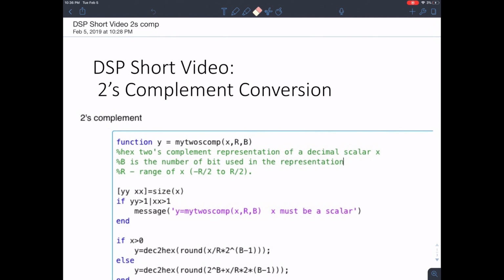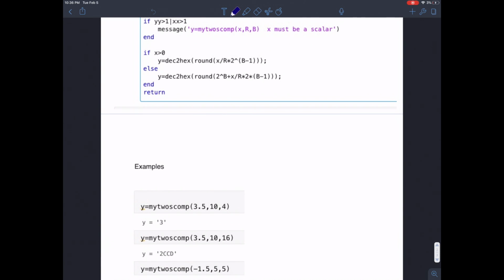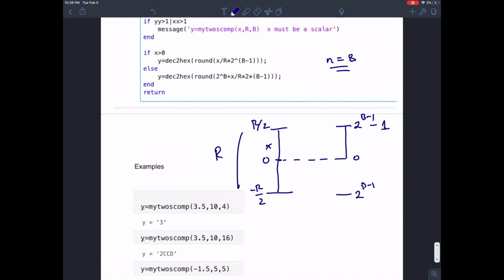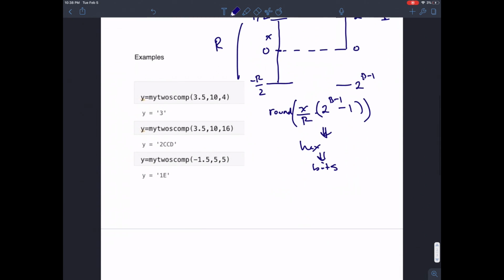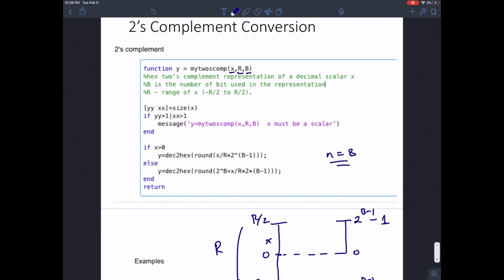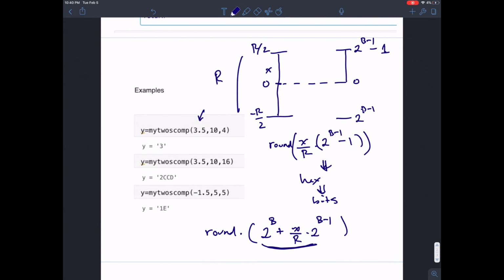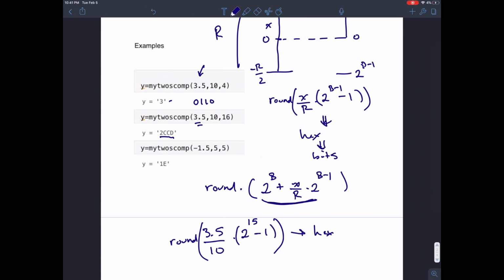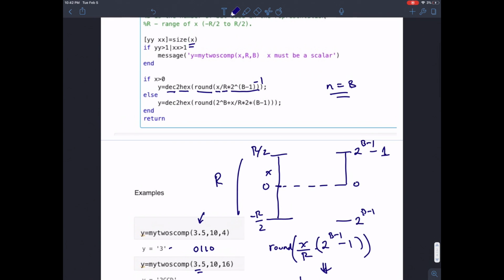4351 DSP Short 2s Complement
This video is about 4351 DSP Short 2s Complement